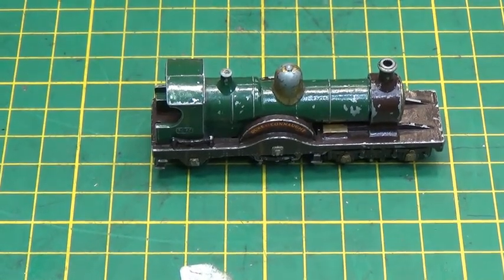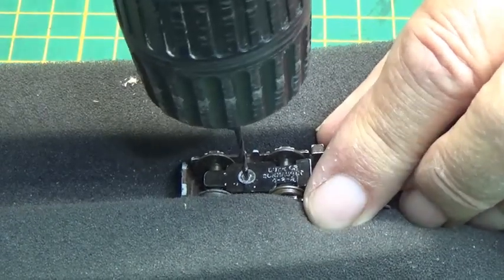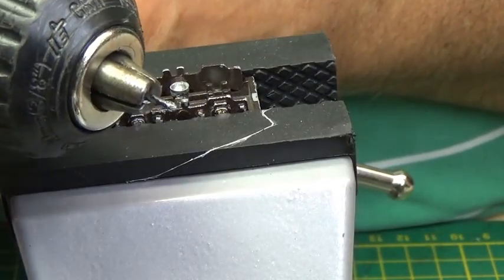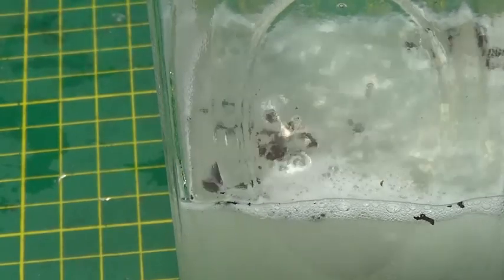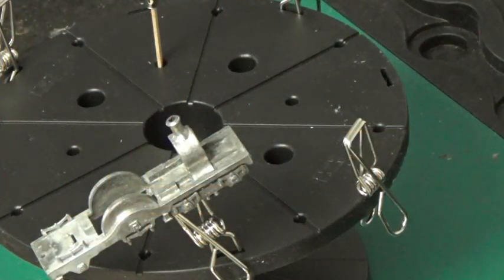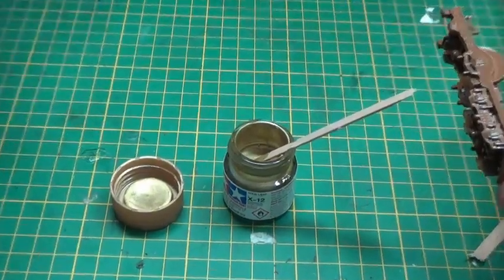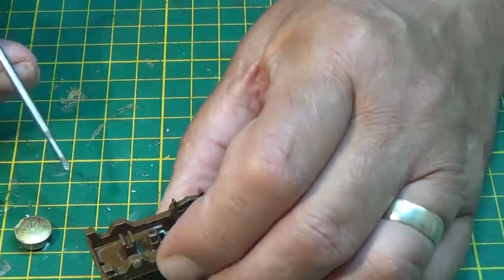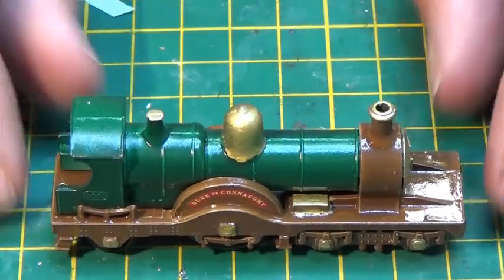Matchbox Y-14 Duke of Connaught - Note, this is over 48minutes long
This is the video record of my very first diecast restoration, with the Matchbox Y-14, 'Duke of Connaught' (from the 'Models of Yesteryear' Series) .
I'm afraid it's a very long video and I know that there's a strong possibility that many of you will switch off before the end, but I hope you recognise that I'm discovering so much about my own skills that I couldn't cut it down by very much.
This is not a , 'How to. . .' video but a definite learning experience!
I want this video to pay tribute to all the really good Diecast Restoration people out there so that I can say 'Thank You' to you all! You have encouraged me to have a go!